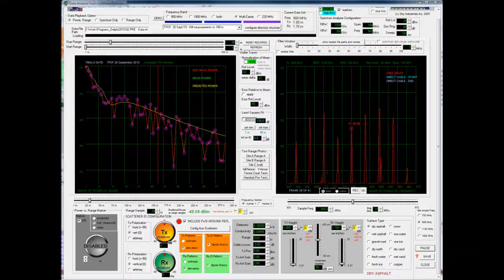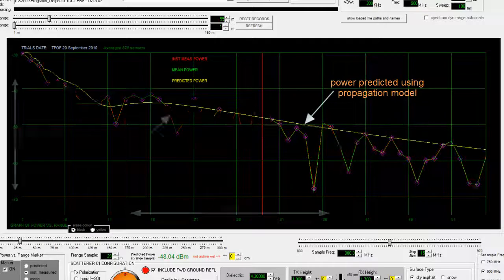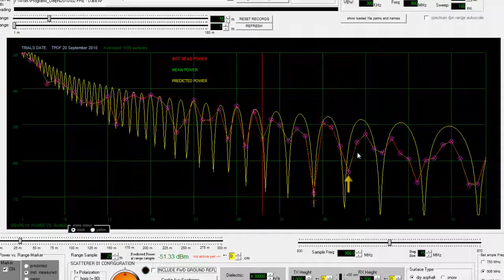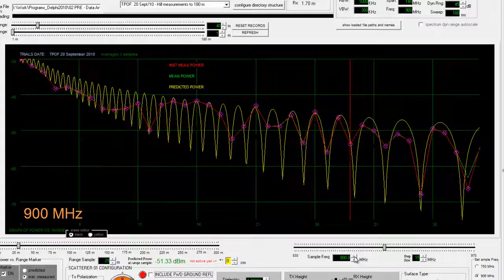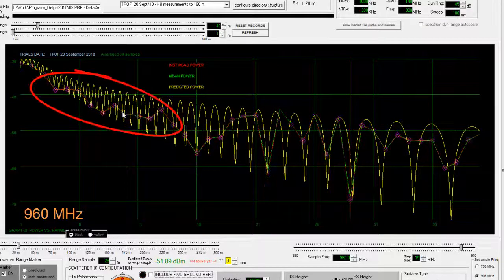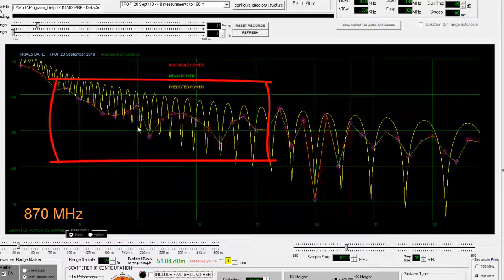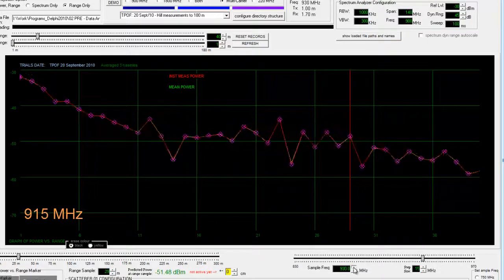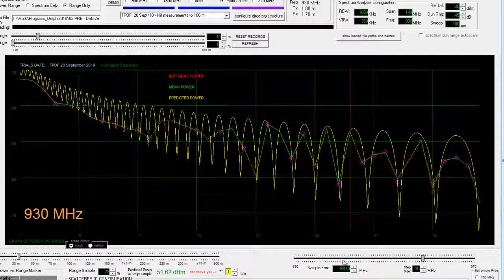Propagation Tests - Hill With Flanking Chainlink Fence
Counter-RCIED ECM Protection Range Estimator device: jammers are used to prevent detonation of radio controlled IEDs, creating a bubble of protection around the jammer.  But the bubble is invisible, and it's affected by the local environment.

This video explains how apparently anomalous propagation results, typical of urban propagation, are well represented by a simple model, once the model is configured correctly.  Multiple frequences near 900 MHz are used to detect the presence of a chainlink fence, and determine the material and distance from the transmitter-receiver chord to the fence.

The technology has numerous non-military applications in remote sensing.  Patents awarded UK, US, Australia, Canada, pending in Israel and  Western Europe.